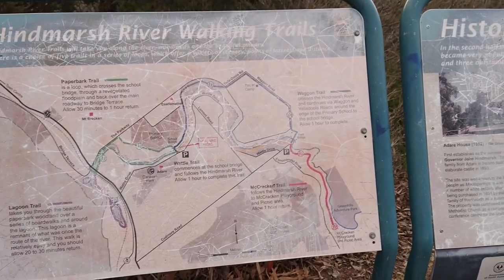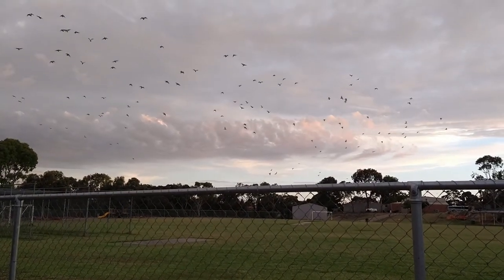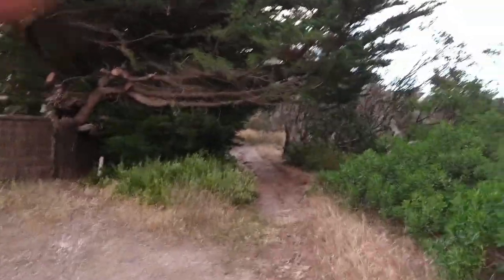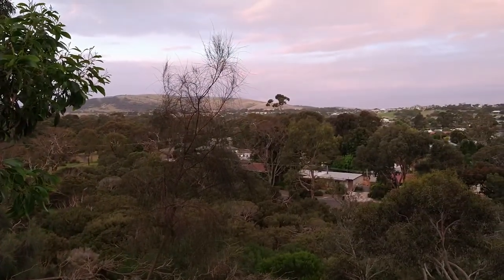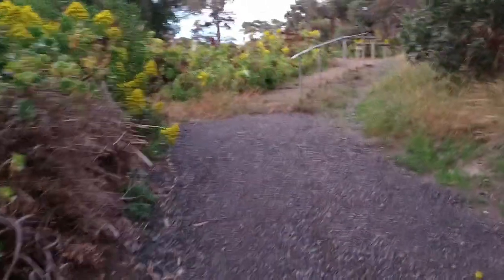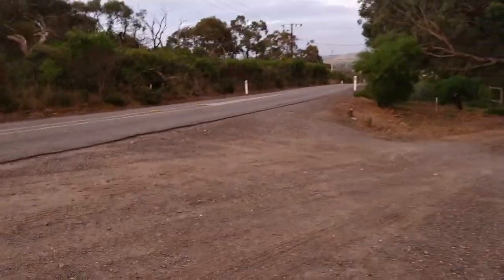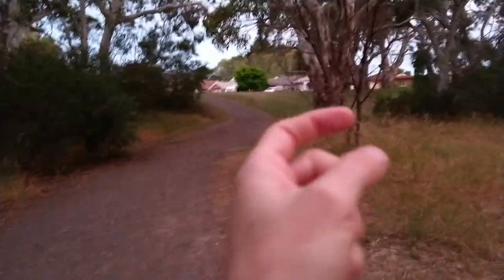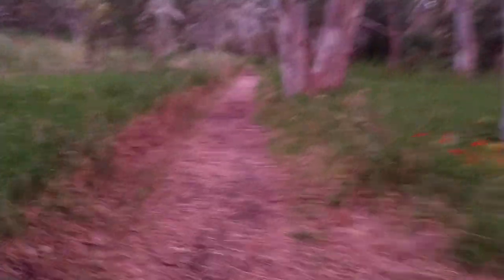Hindmarsh River Trail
TLDR: Video footage of the Hindmarsh River Trail in Victor Harbor, South Australia. Distance covered is 5.7km which is pretty much the whole trail. Yes I agree I need a camera with stabilization and better lighting :)

Hakuna Matata Youtubians! I had a sudden impulse to go out and make this video happen; to showcase one of my local running spots in Victor Harbor (likely inspired by all the Youtube videos I watch namely Run Steep Get High, Seth James DeMoor, Solomon and ultra race footage - especially The Barkley Marathons).

Walking, Hiking, Running is a passion of mine I hope I never have to stop. You can get rich scratching a lotto ticket, you can't do this with your physical health to my knowledge. Also the places I get to adventure through on foot, leave me feeling privileged and special. I like to think the best is yet to come!

I plan to cover all my local run/hike locations in upcoming videos. There aren't too many because it's Victor Harbor. I will do my best to get a better camera for future videos. But I'm impressed that anyone with a half OK phone can go out and do this.

Camera + Lighting: Motorola G8 plus
Software: Glued this together using Windows 10 Photo video editor